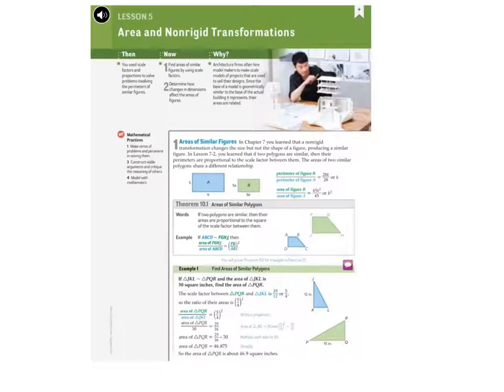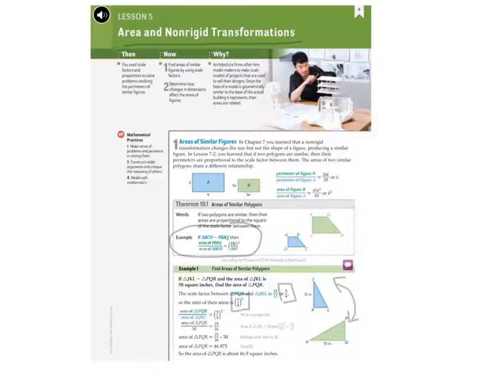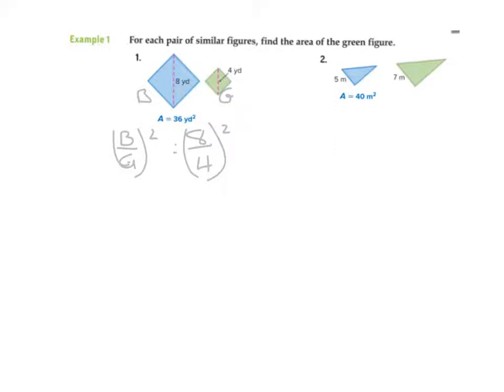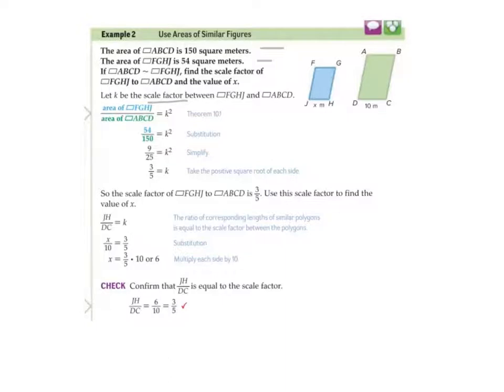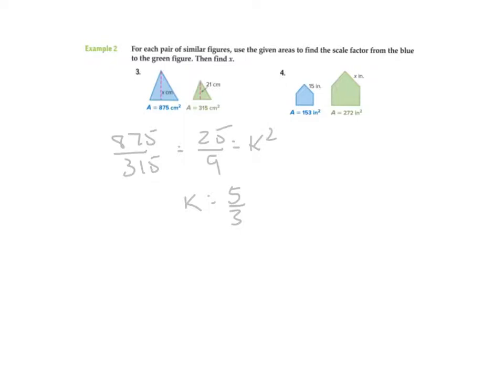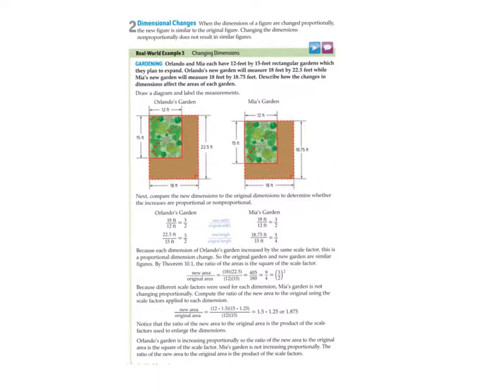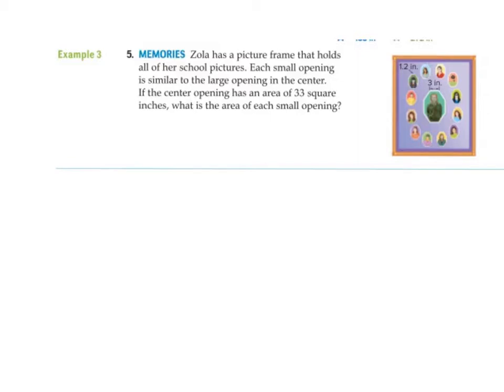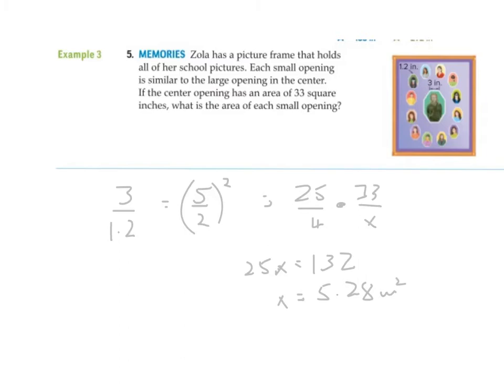March 25, 2020